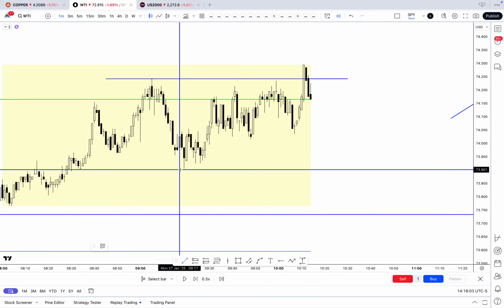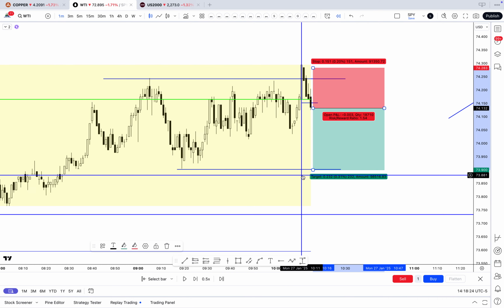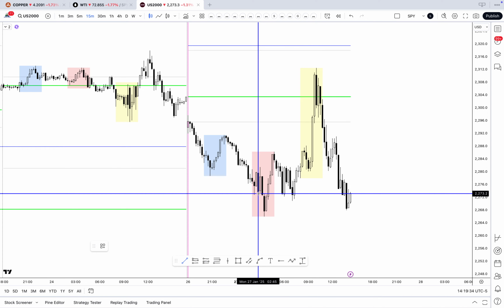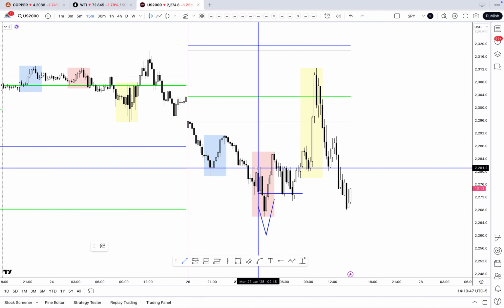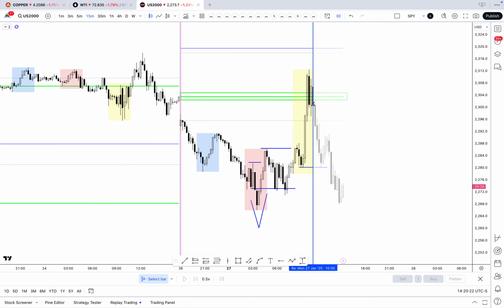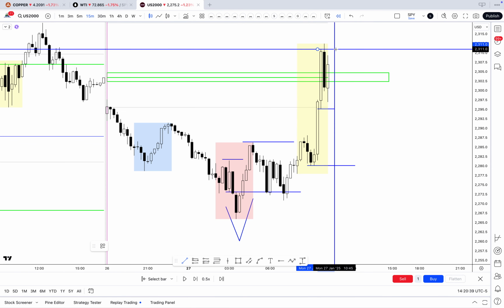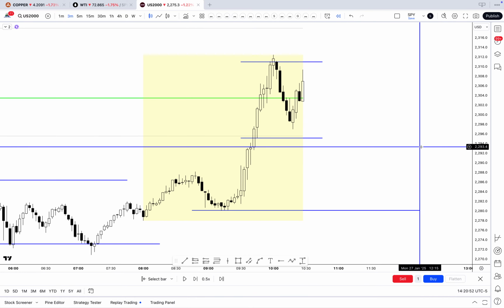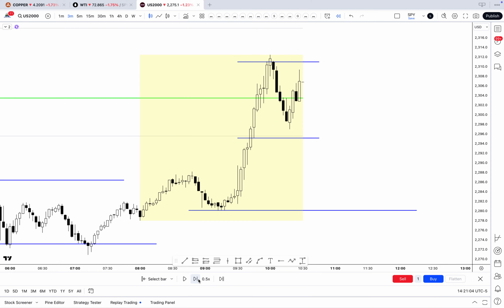There Is Nothing New Under The Sun ( HIGH OF DAY TRADE SETUPS )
Simple day trading strategies

✅ Best trade set ups playbook

✅ Snip33r Trades E-Book

🔴 All content on this channel is my understanding of Stacey Burke trading and his best trade setups in the attempt to speed up your learning curve and understanding of the markets